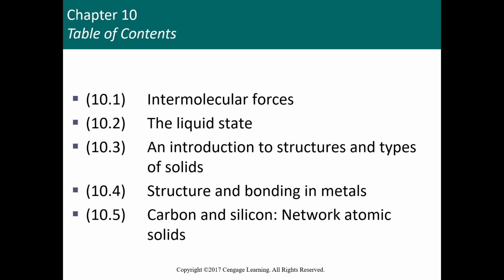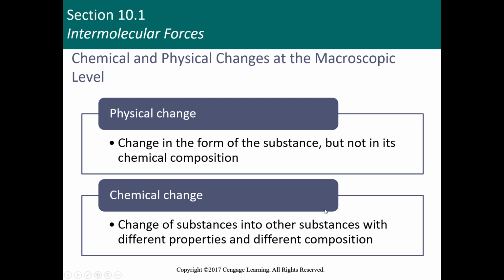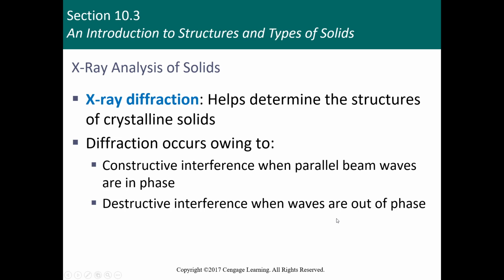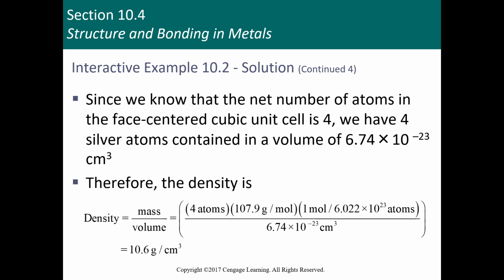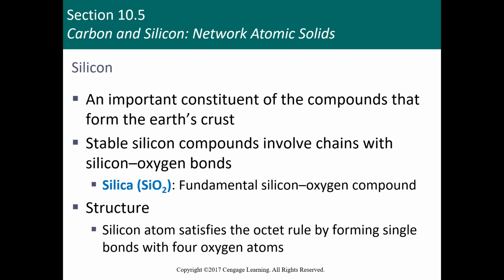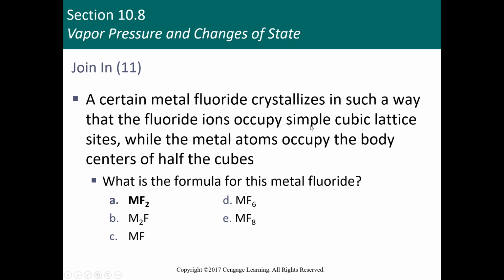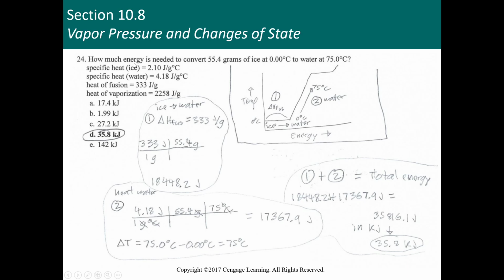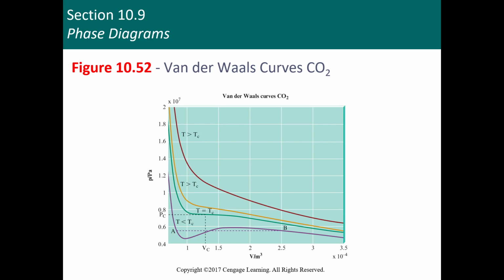10 Video Lecture